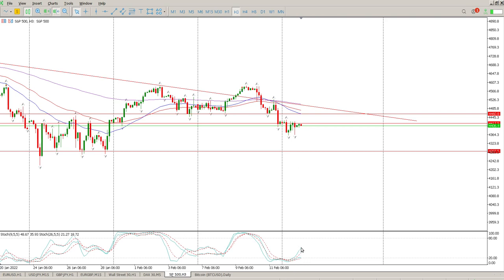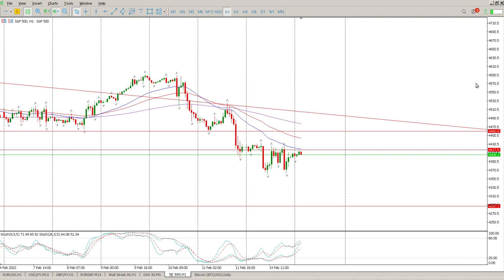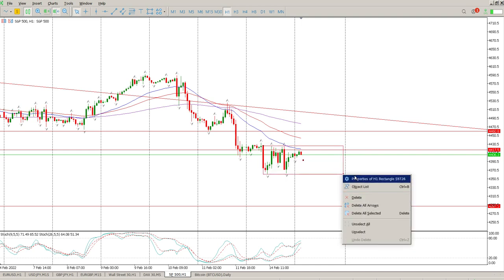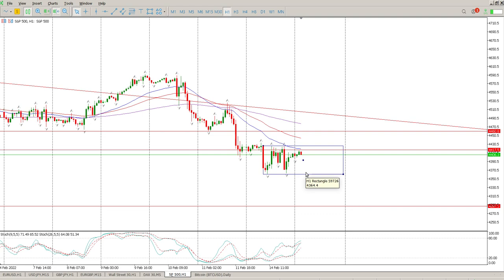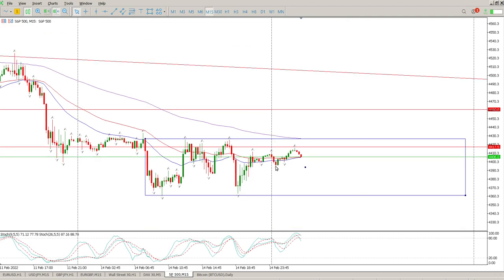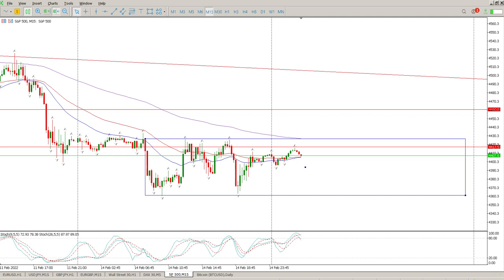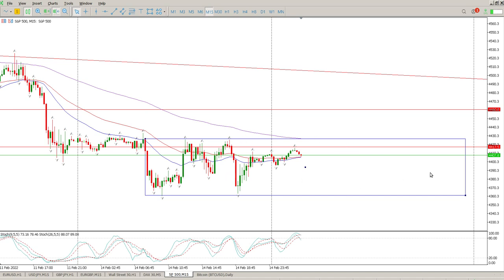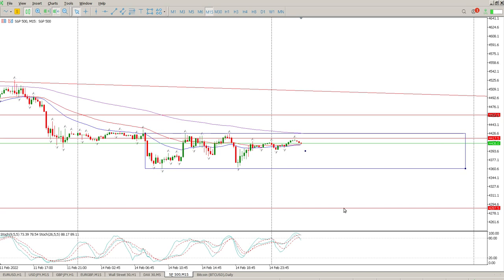S&P 500 Today 15 Febuary 2022 Technical Analysis. Daily market analysis